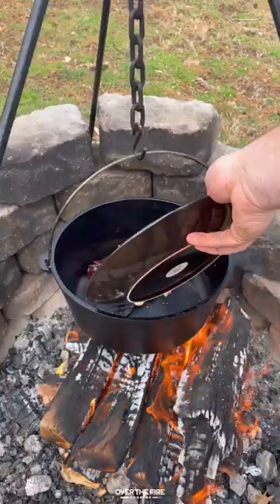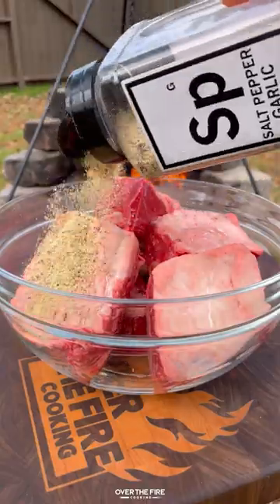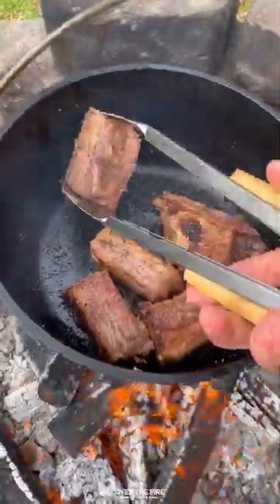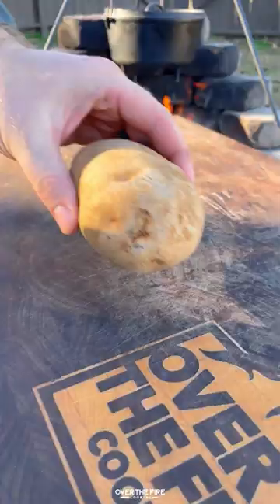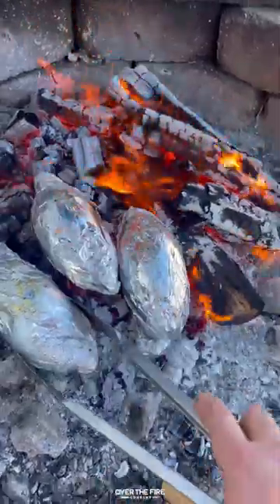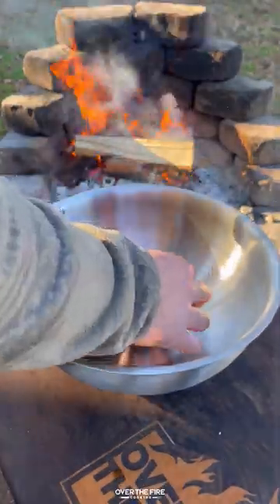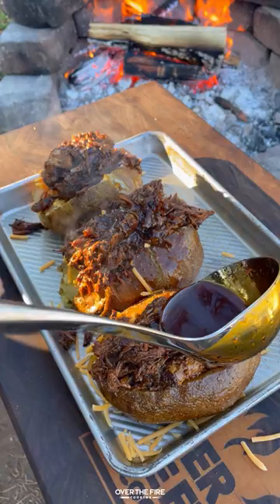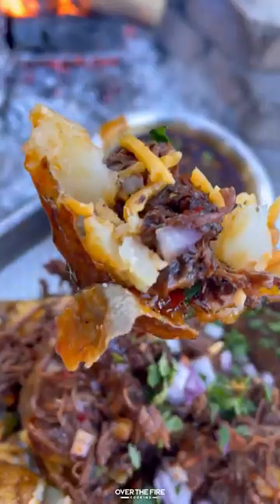Birria Baked Potato Recipe | Over The Fire Cooking by Derek Wolf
Birria Baked Potato is straight fire! 🥔🍖🌶🔥

We all have fallen in love with birria, but what if we made it all on potatoes? This Birria Baked Potato recipe is straight up fire, and the perfect meal to impress a massive amount of friends. Braised beef short rib simmering in chile paste and beef broth until falling off the bone is married to these campfire baked potatoes. Covered with cheese, red onions and cilantro, you know this is a party! Find the whole recipe on my blog linked below! 🍻👍